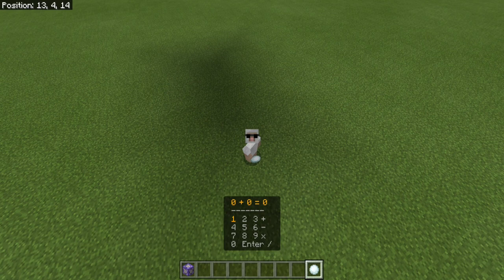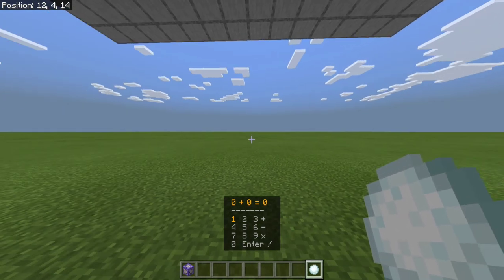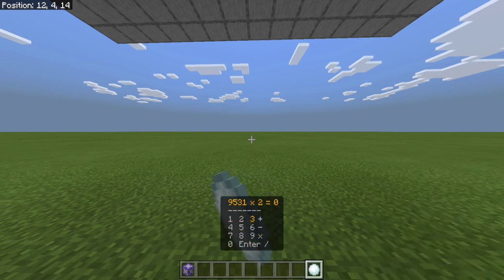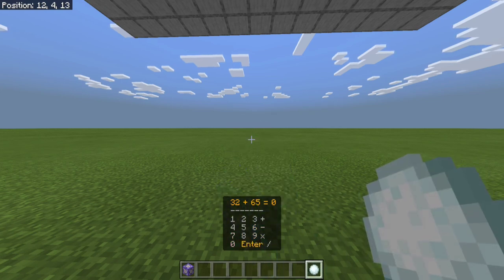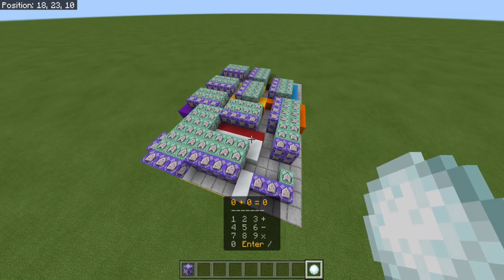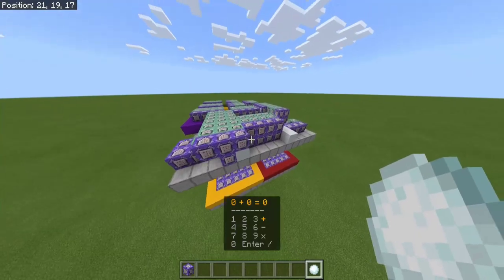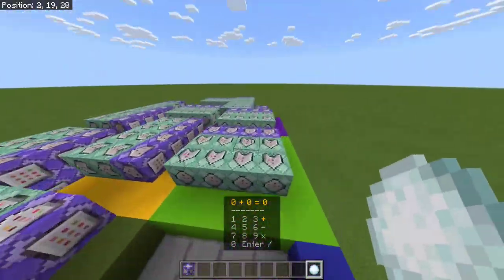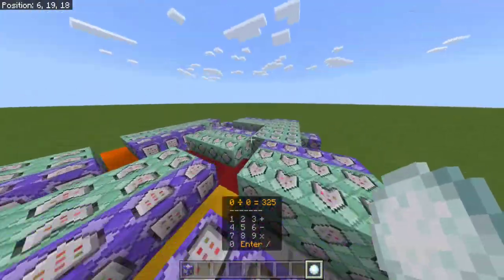INSANE WORKING CALCULATOR with commands!! (Minecraft Bedrock Command Creation)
This calculator can do Addition, subtraction, division and multiplication! This is by far my best video yet. This took over 4 hours to make! This working calculator uses 6+ scoreboards and over 300+ command blocks! Hope you guys enjoy this one, I worked really hard on it!